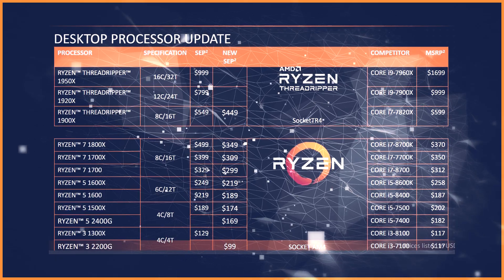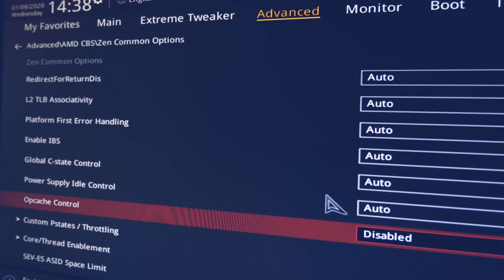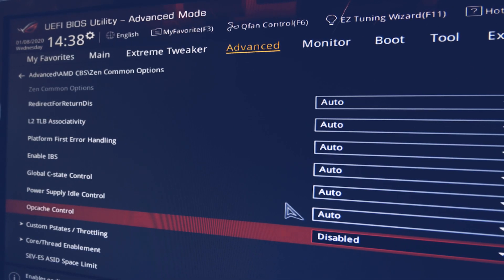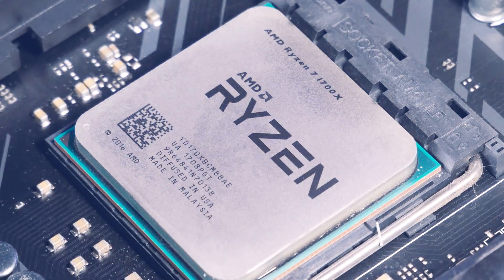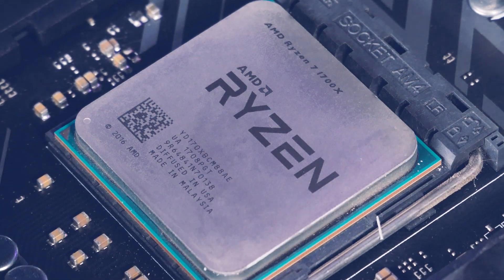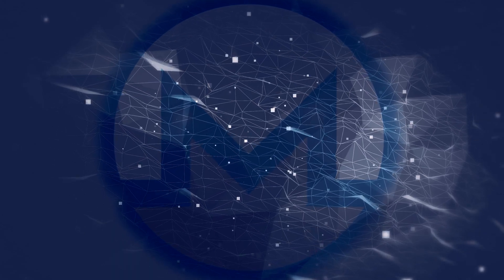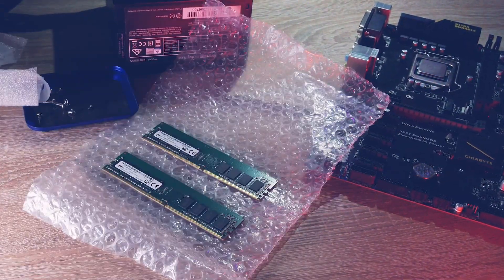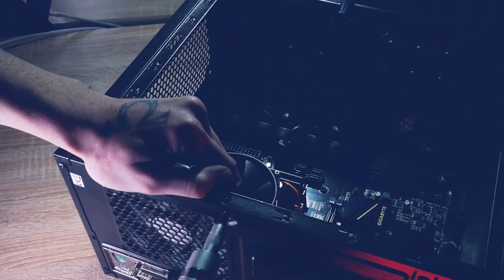XMRIG randomly crashing while CPU mining Random X (Opcache / Ryzen) Crash Bug FIX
Today we have a bug fix for all the folks who's XMRIG is randomly closing on them. We are talking about a simple setting in bios, but I could not find this solution in video form, therefore I wanted to make it. I just returned from travelling yet again - looking forward to bring you more content!

► MOTHERBOARDS / CPUs
► RIG BASICS
Pentium G4400 CPU
4GB DDR4 RAM
5” LCD Screen HDMI
8GB 3.0 USB stick for HiveOS
► CABLES
PWM fan splitter
► POWER & MISC
► MAINTENANCE & CLEANING
WD40 Contact Cleaner
99% Isopropanol

BTC: 1N2sND6H8ToSExBYciTizNK5NoS98vcXob
LTC: LfGP8yCymqzW84pJSoWNw22bDzximhHXw5